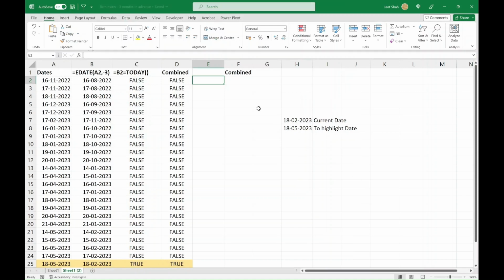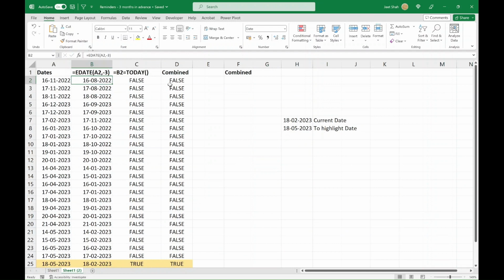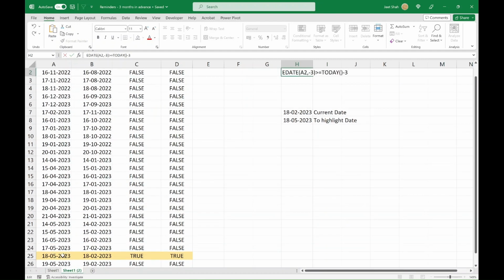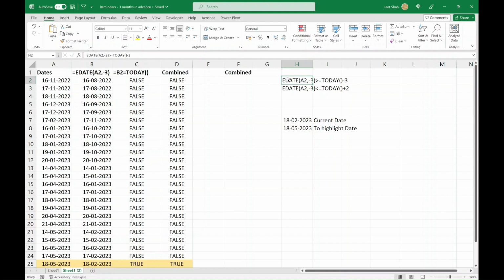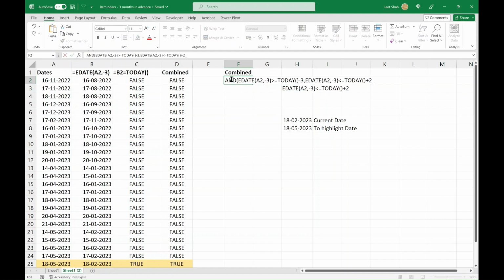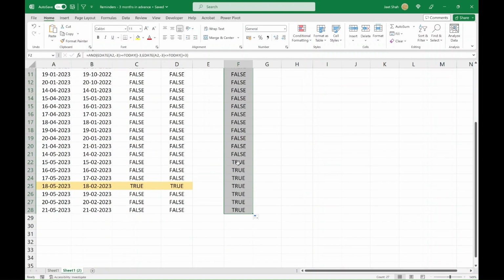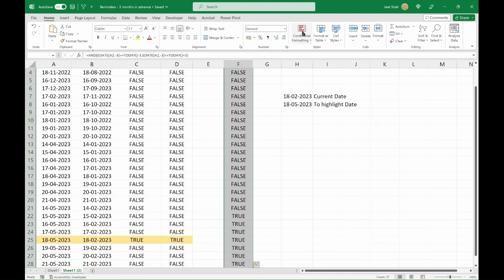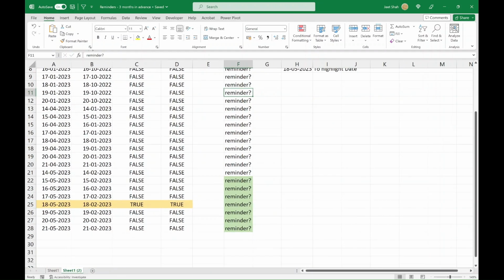Highlight a RANGE of dates X months in advance in Excel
Here is a short step by step guide on how to create a visual reminder in excel for an upcoming range of consecutive dates.